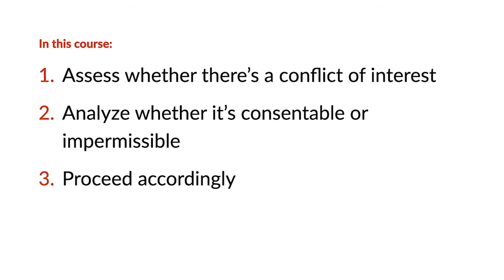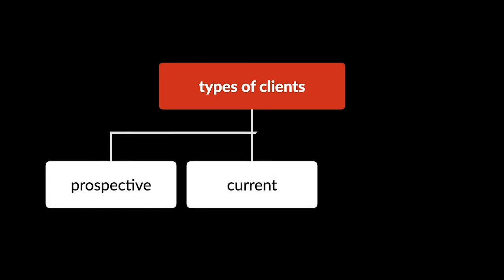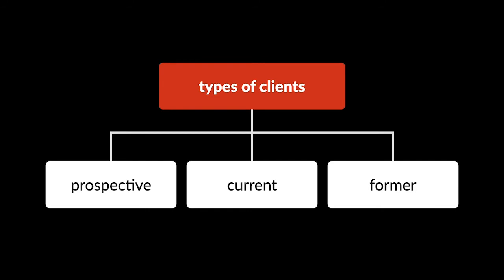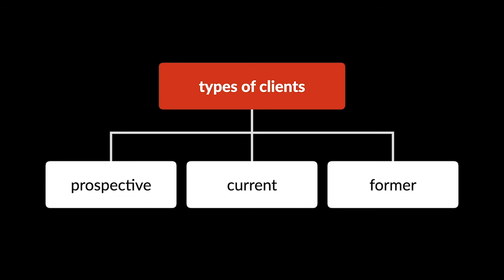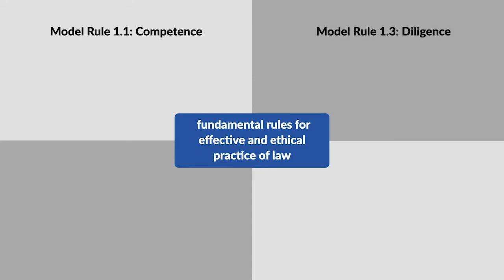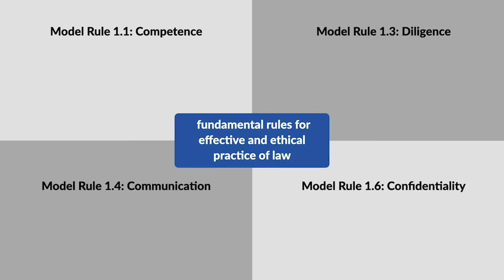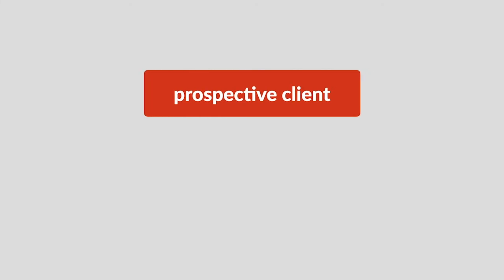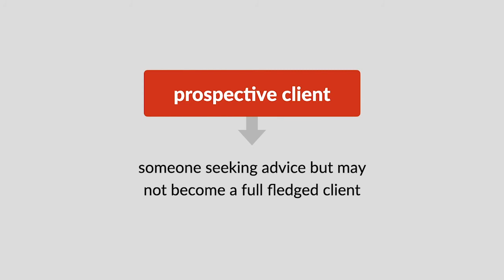Conflict Conundrums — An Introduction to Legal Ethics & Conflicts of Interest: Quimbee CLE